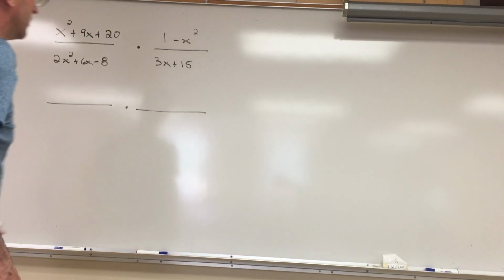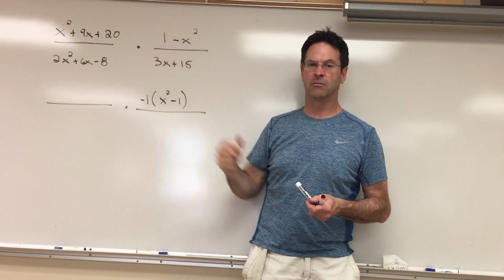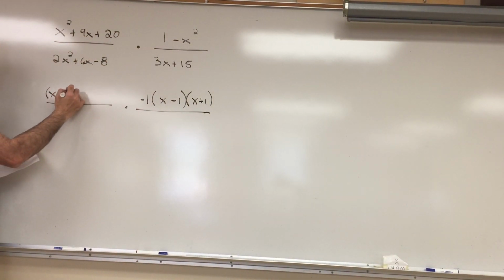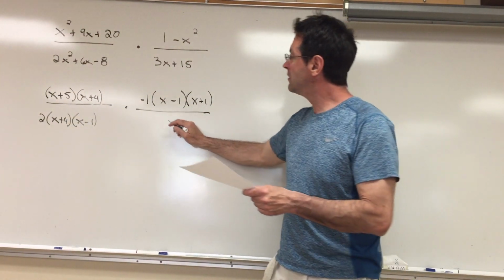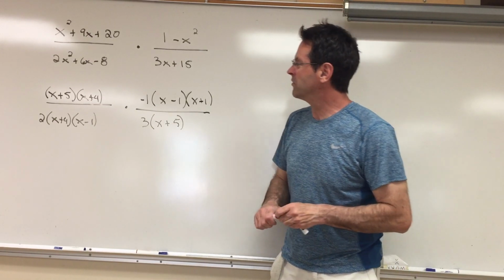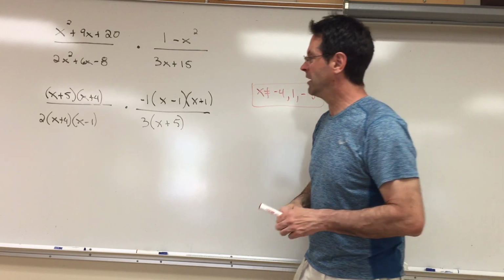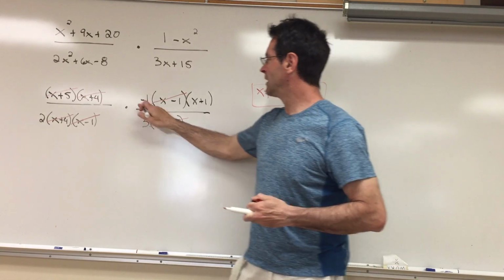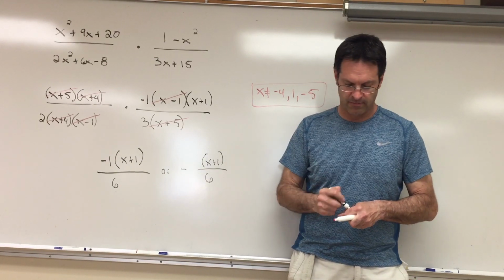Chapter 6.2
Another example for this section